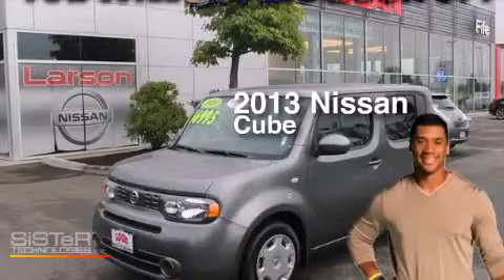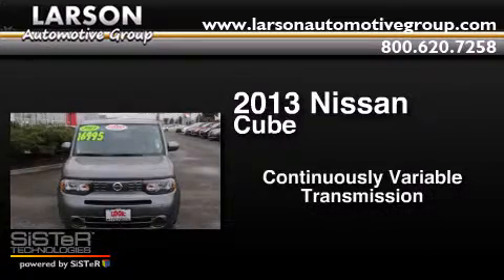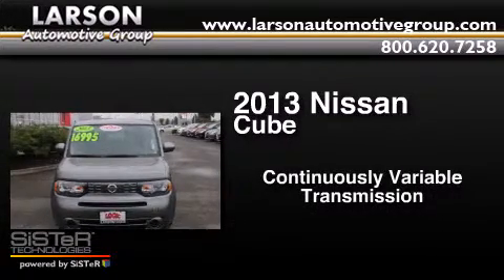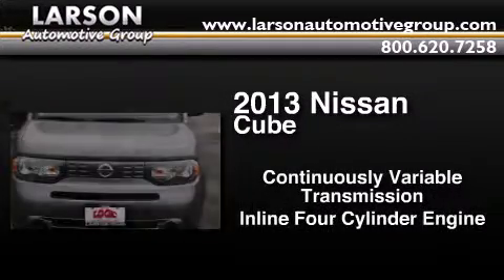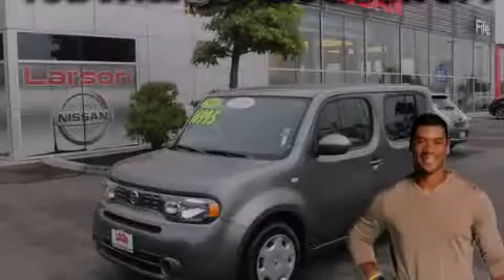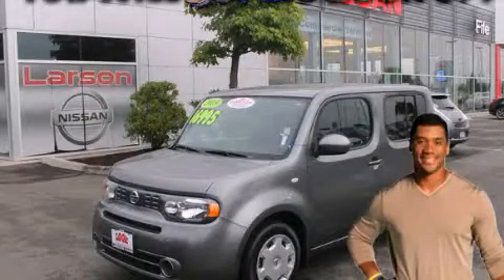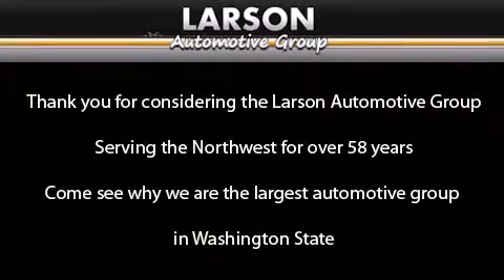Used 2013 Nissan Cube Puyallup WA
We've been honored to serve the Puyallup WA area , we promise that your experience at our dealership will exceed your expectations ! Year : 2013 Make : Nissan Model : Cube Engine : 1.8L 4Cyl Trans . : Automatic CVT Exterior : Silver Miles : 20,695 Interior : Black Stock : 415016A Larson Auto Group 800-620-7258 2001 N Meridian Puyallup , WA 98371 Used 2013 Nissan Cube Puyallup WA